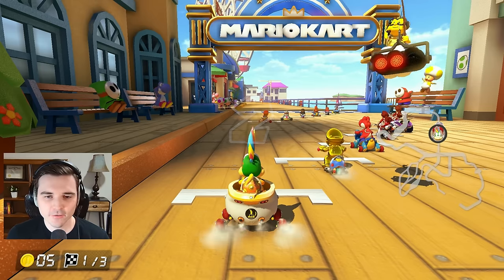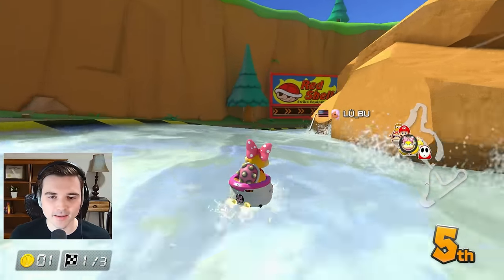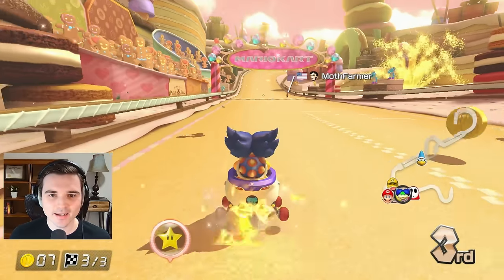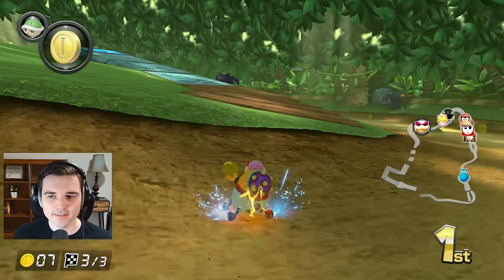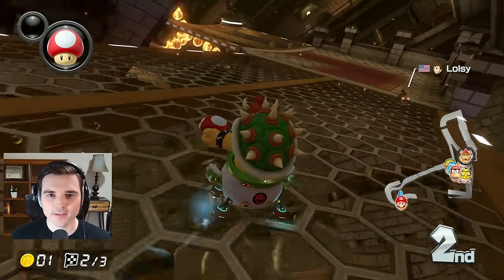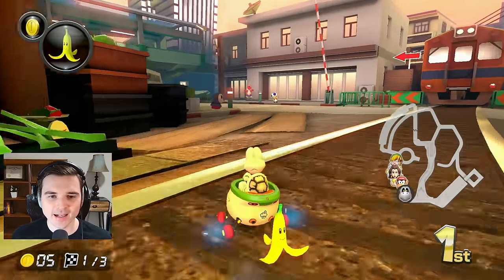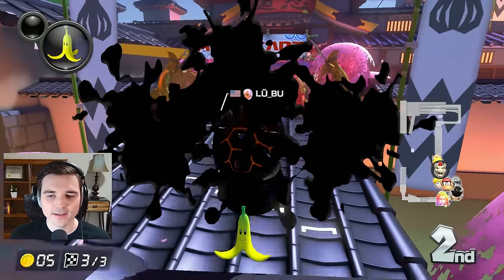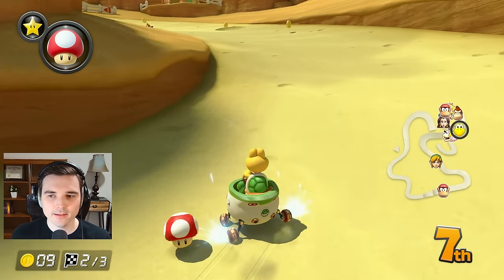What Koopa Clown Is The Best? | Mario Kart 8 Deluxe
Mario Kart 8 Deluxe Booster Course Pass DLC Wave 1 Wave 2 Wave 3 Wave 4 Wave 5 Wave 6